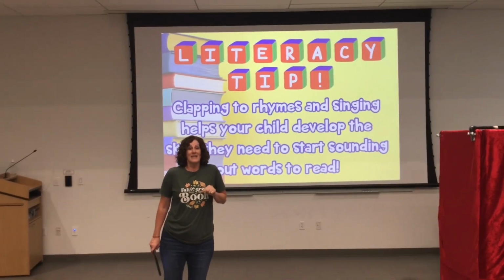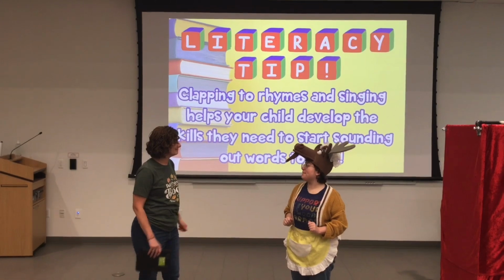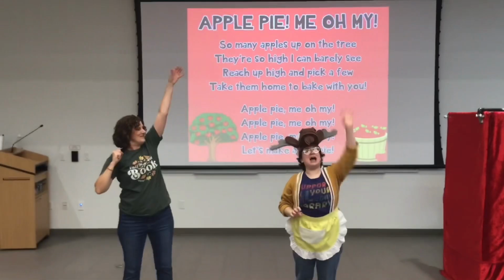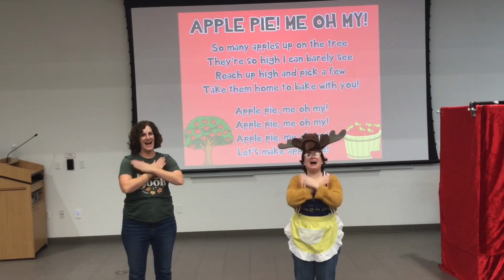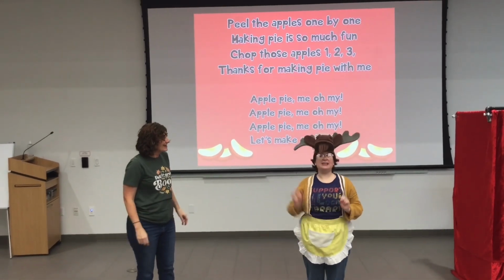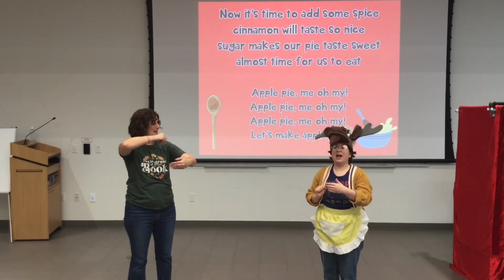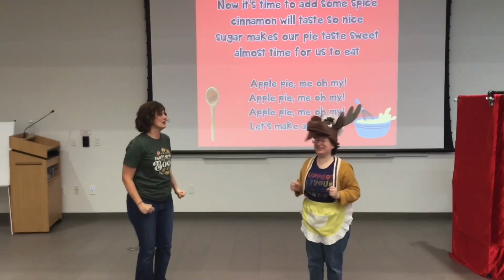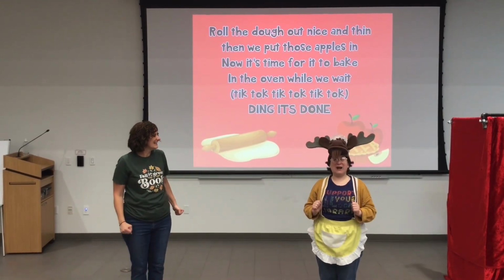Apple Pie Me Oh My!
Mother Moose visited us at Ready Readers this week and taught us how to make apple pie in this fun song to the tune of “Skip to my Lou”

Lyrics:
So many apples up in the tree their so high I can barely see
Reach up high and grab a few
Take them home to bake with you

Let’s make an Apple Pie

Peel those apples one by one
Making pie is so much fun
Chop those apples 1, 2, 3,
Thanks for making pie with me

Now it’s time to add some spice
Cinnamon will taste so nice
Sugar makes our pie taste sweet
It’s almost time for us to eat

Roll the dough out nice and thin
Now we put those apples in
Now it’s time for it to bake
In the oven while we wait
(Tick tock tick tock tick tock)
DING ITS DONE!

We made Apple Pie!